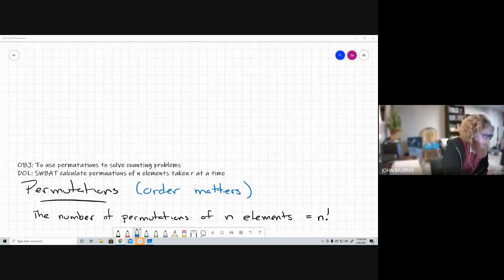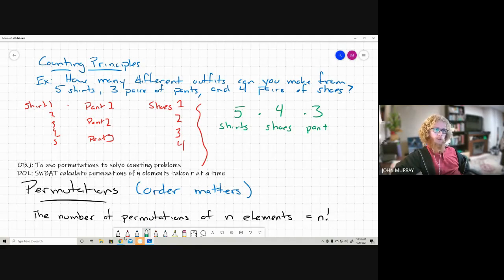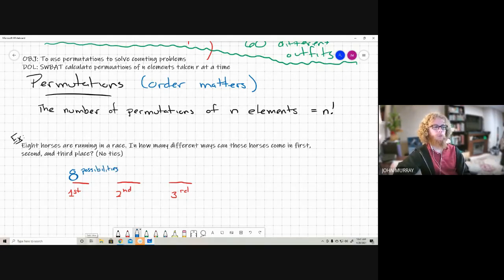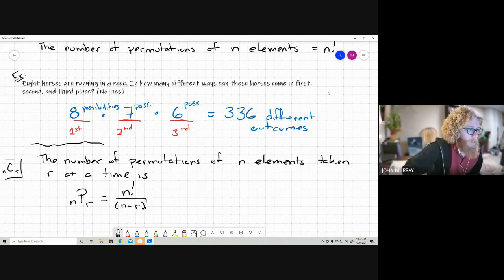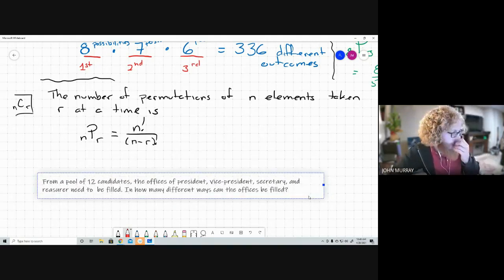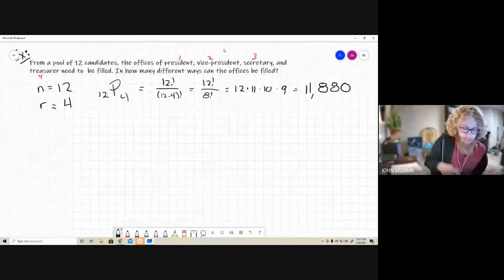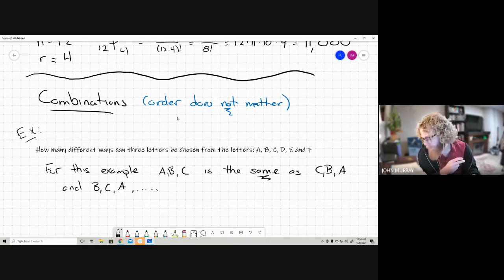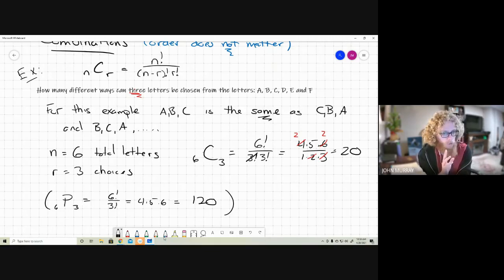Precalculus Lesson 117 - Permutations and Combinations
Taking a look at examples of permutations and combinations and pointing out the key differences between the two